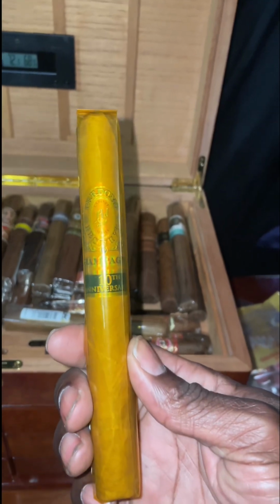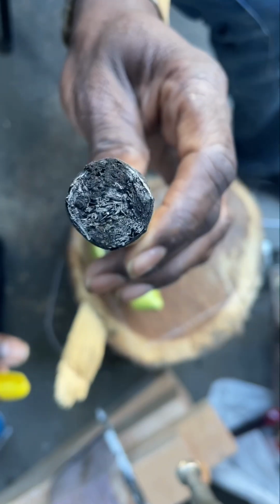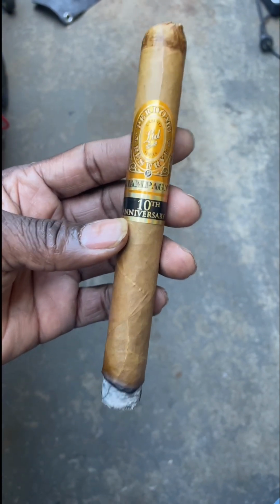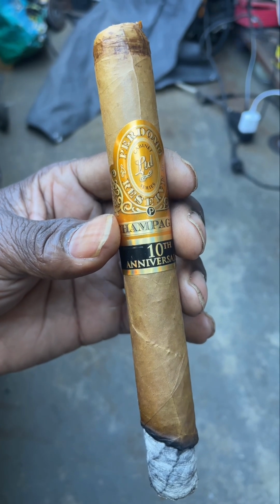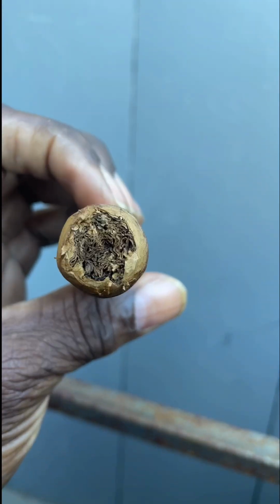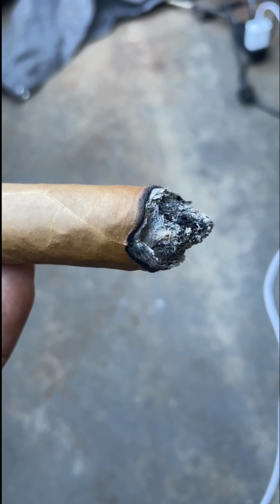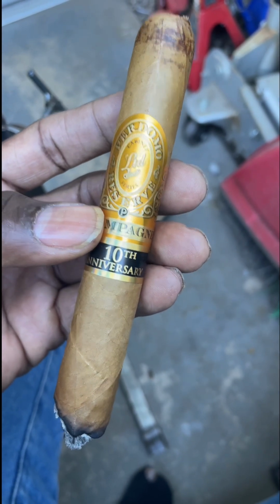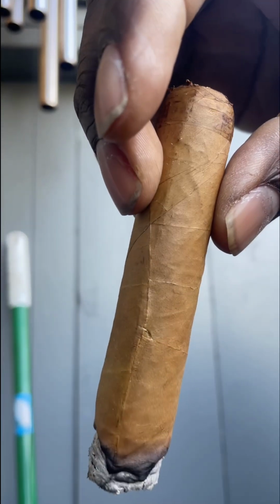Perdomo cigars 10th Anniversary champagne cigar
Smoked my first ever Perdomo champagne 10th anniversary. Was a perfect smoke! Loved every toke of this cigar! I recommend this cigar for everyone to stock in their Humidor’s. Definitely box worthy! If you haven’t smoked one. GO GET YOU ONE TODAY! I promise you you won’t be disappointed! This is a perfect cigar!!!
@perdomocigars  wrapper

Ecuadorian
Connecticut
binder

Cuban-Seed
Nicaraguan
filler